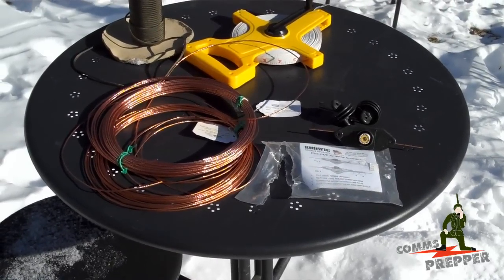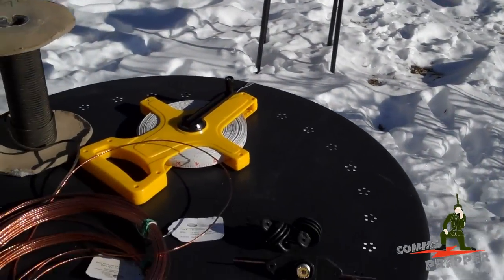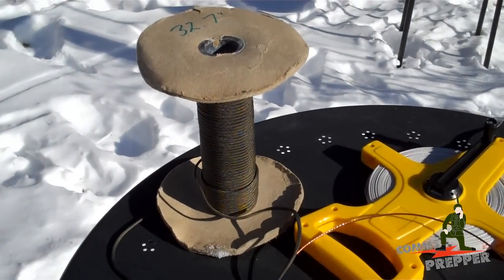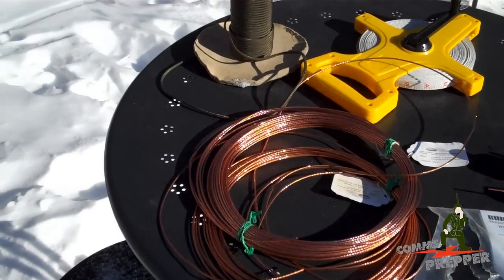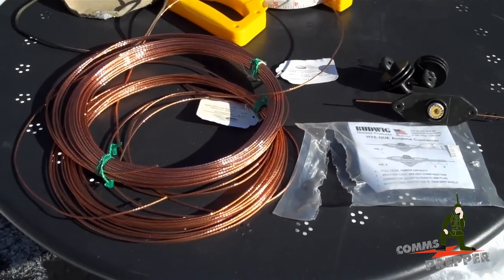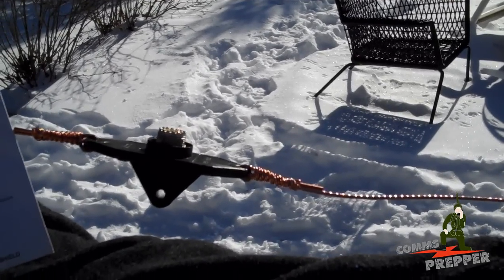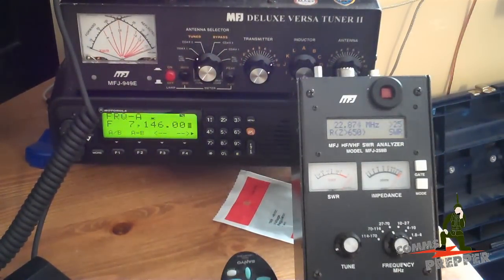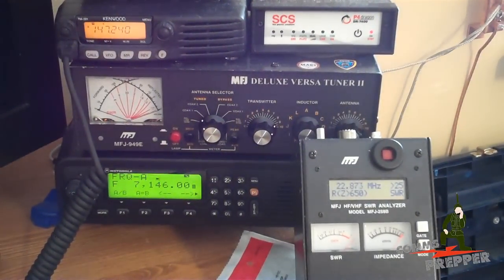How to Make a Dipole Antenna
Snow day project with the kids making a 40m ham radio dipole antenna.